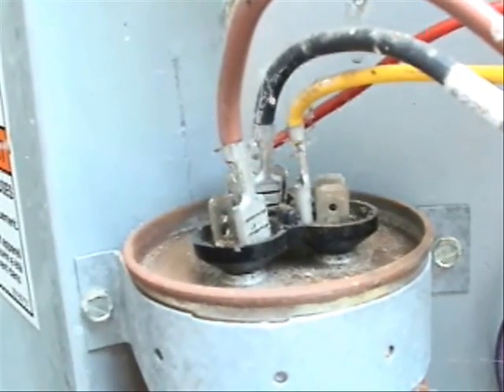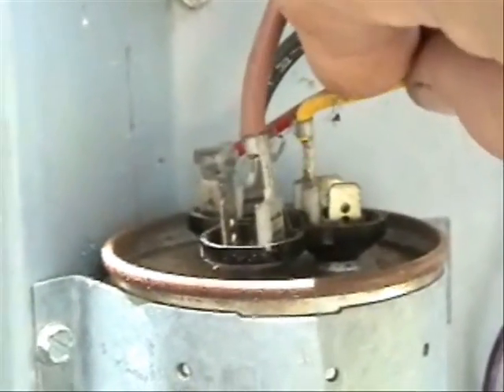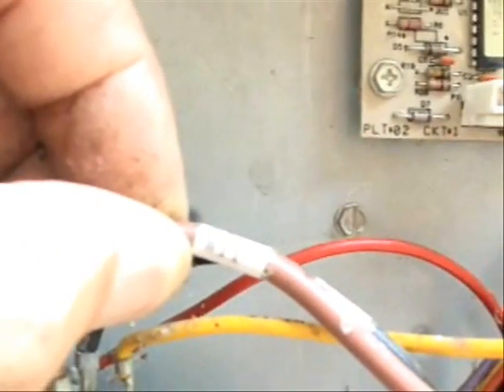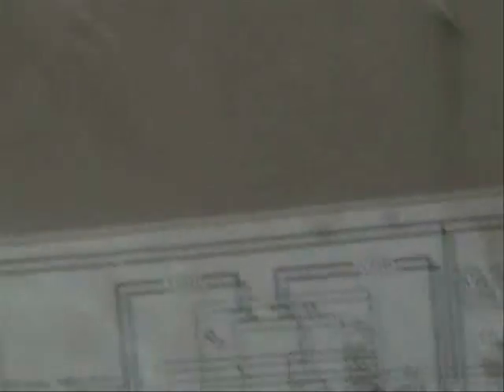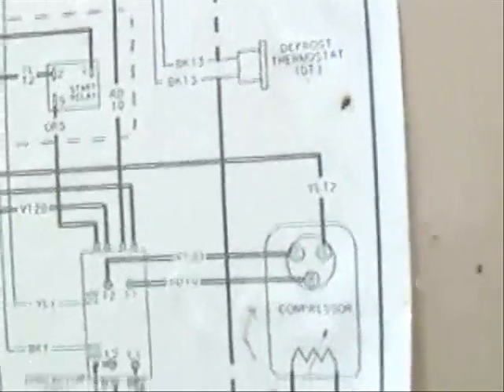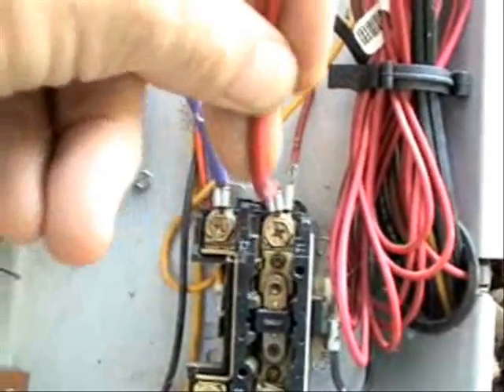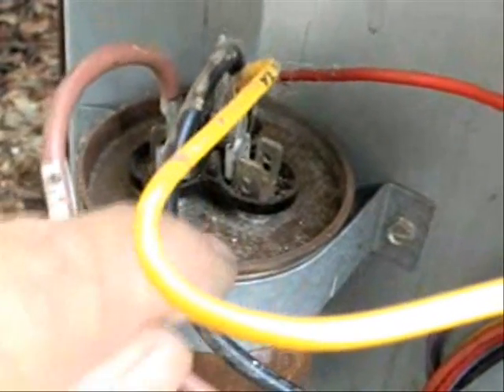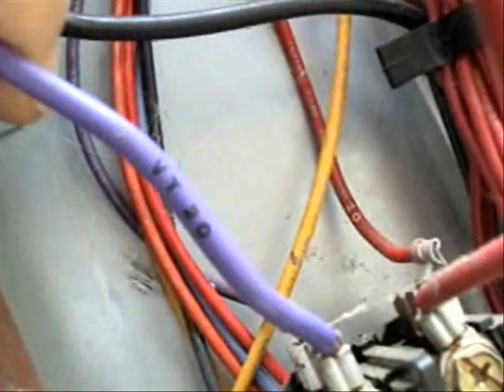HVAC Wiring Diagrams 2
I demonstrate how easy it is to use the wiring diagram to figure out where the wires go.

DFm8fbhU6c8EhwFAXy2MjA5MDGnBbJBntg